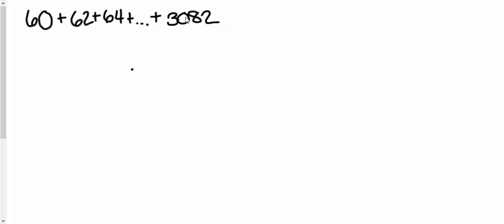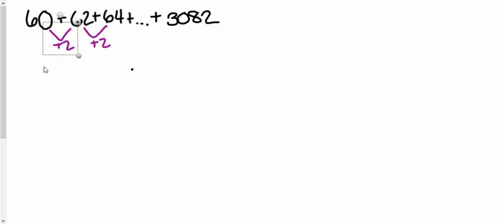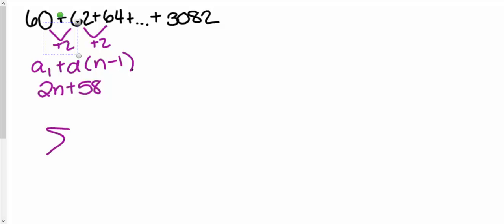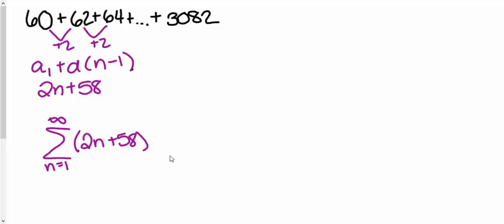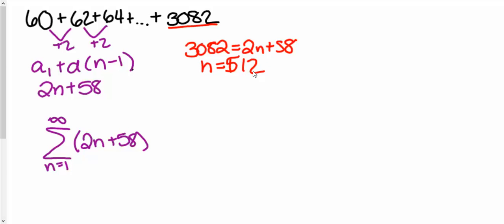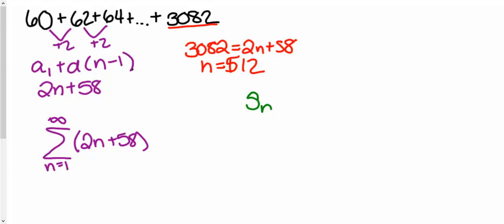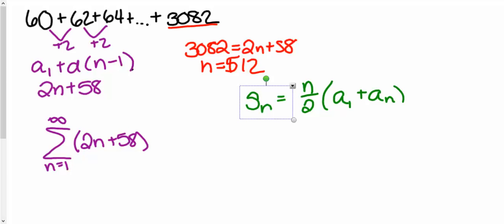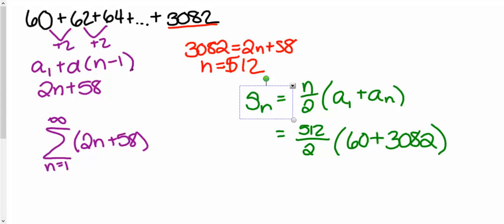Finding Summations (Arithmetic Sequence)